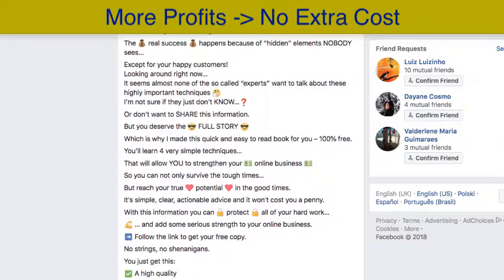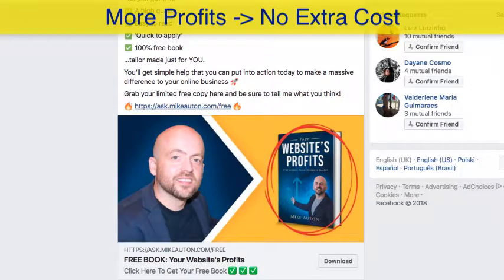Split Testing - More Profits at No Extra Cost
How can you get an IMMEDIATE edge over your competition? 💪🏆💵

Two words: Split Testing.

The good news is there's nothing particularly hard about split testing.

The REAL reason your competition isn't doing it enough is:

1. They just don't understand how 🔥 POWERFUL 🔥 it is.

2. They're lazy. 💤

If you're competing in a crowded marketplace or you just want to make 💵 more profits 💵, split testing is your NEW BEST FRIEND.

Want more free help?

I've got your back! 💪🏆💵